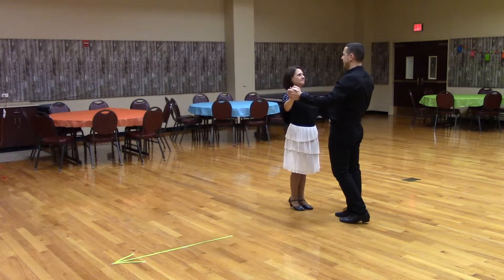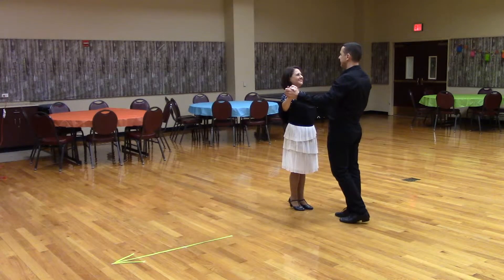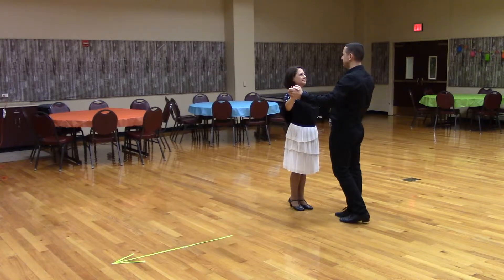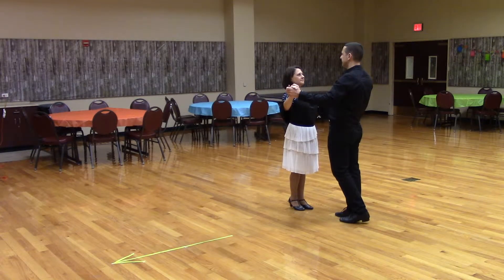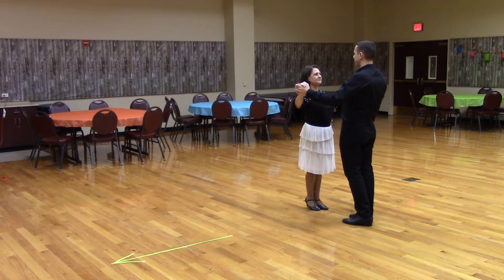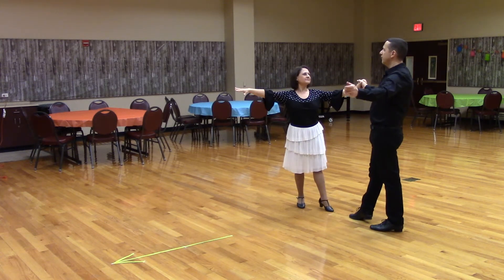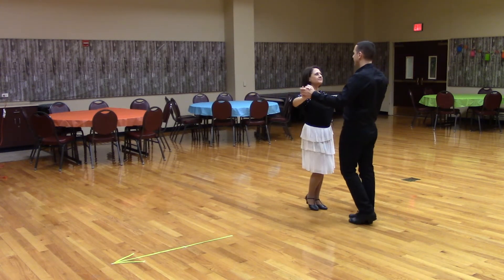RB3 Chase Peek A Boo